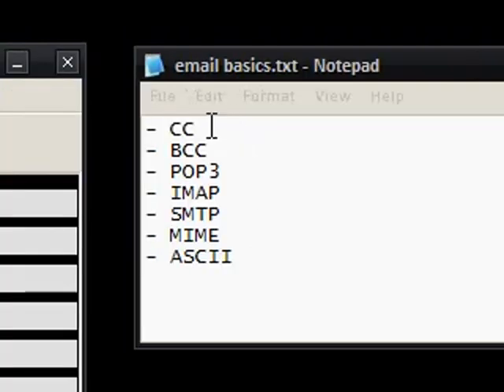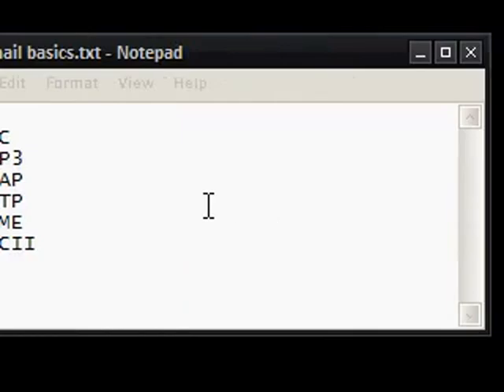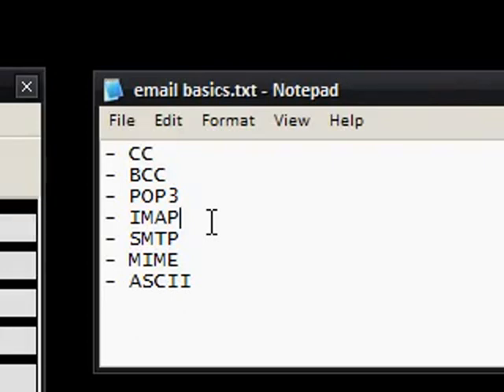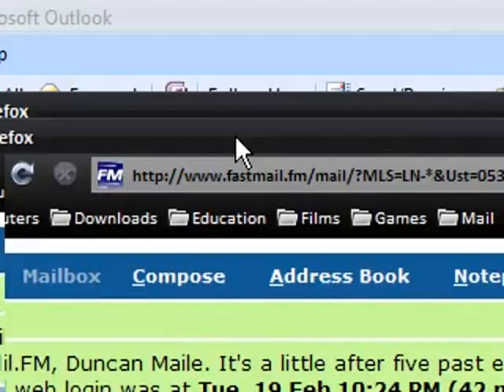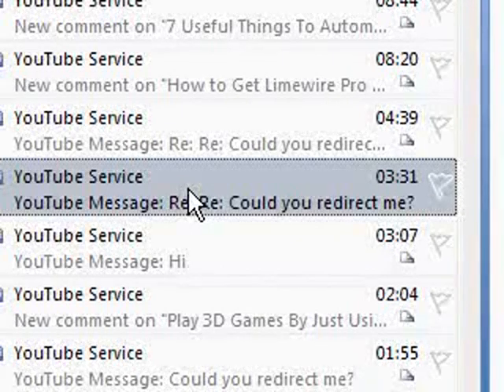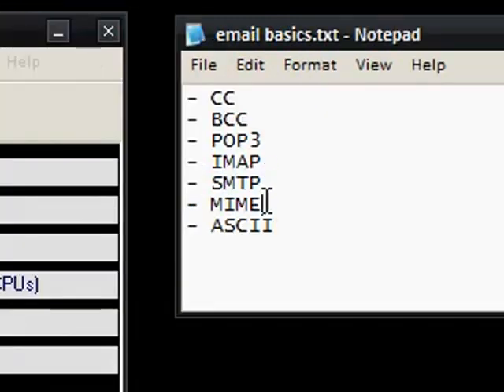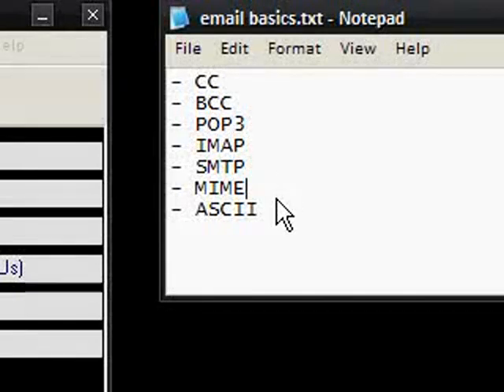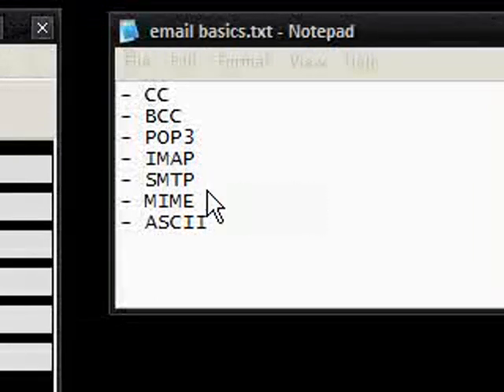EMail Basics CC, BCC, POP3, IMAP, SMTP, MIME, ASCII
Video Email is now

Affordable

Available

And Easily Accessible